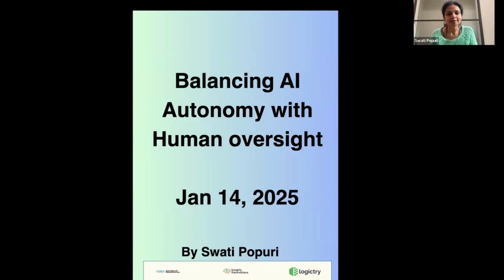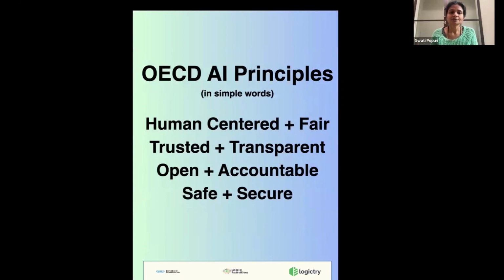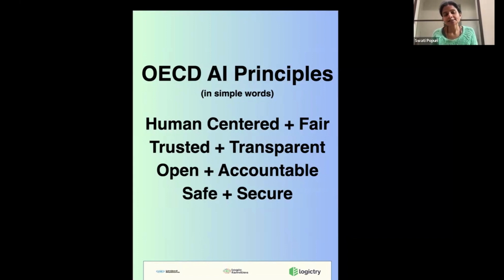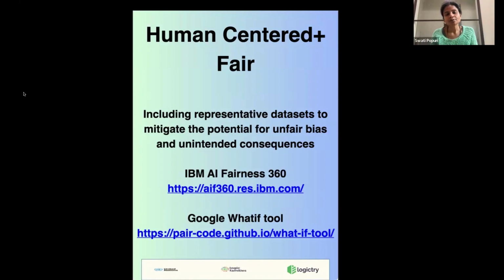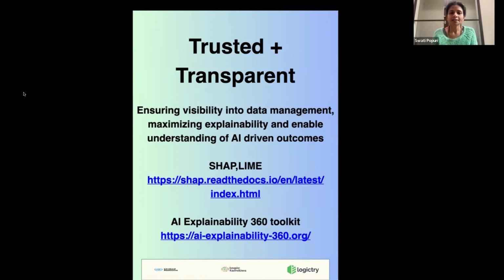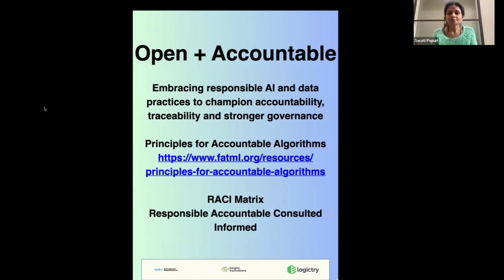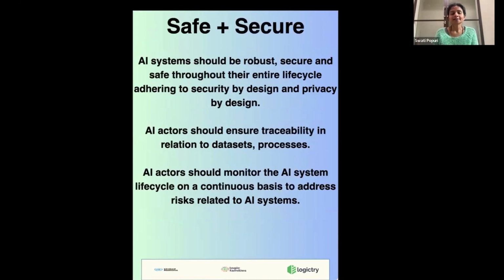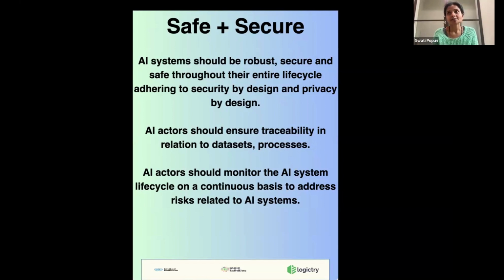Consequential Decisions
Swati Popuri on responsible AI. When AI decides whether you get a mortgage, a job, or healthcare — that is a consequential decision. Human oversight is not optional. OECD principles since 2019: fair, transparent, accountable, secure.